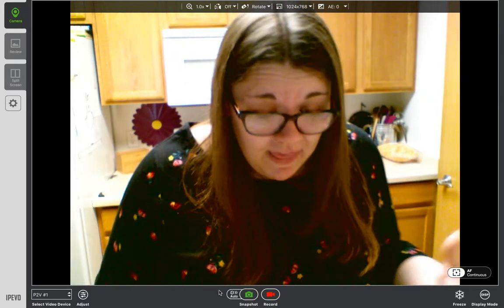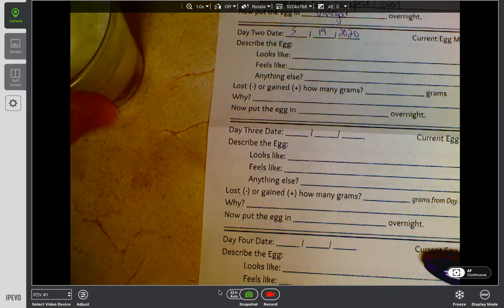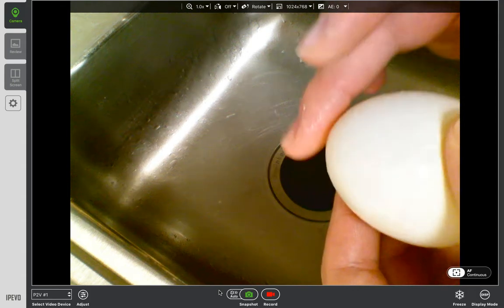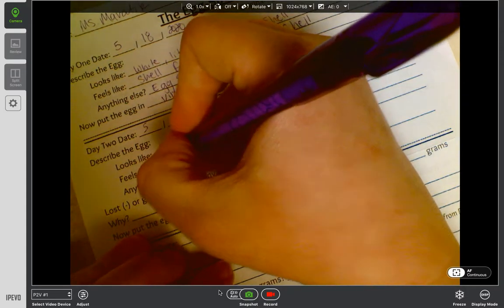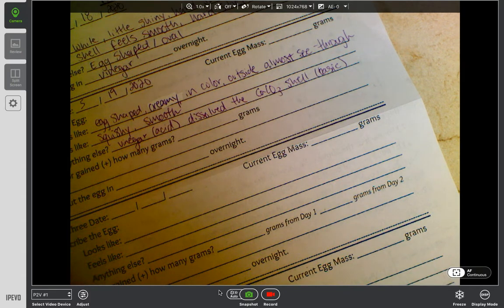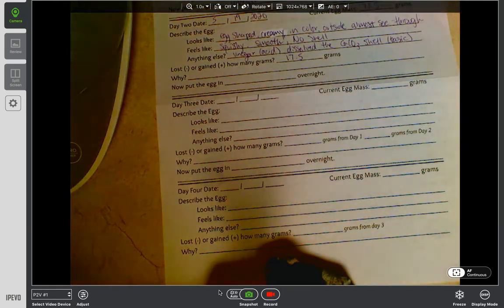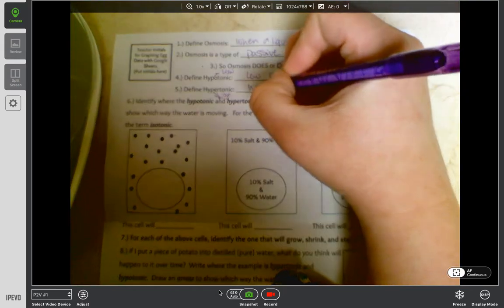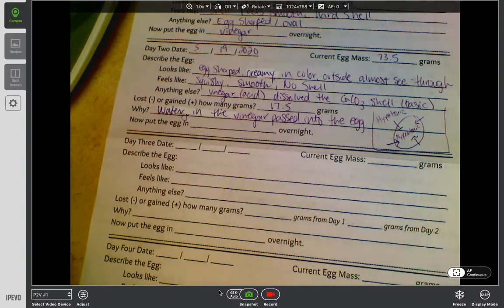5/19- DAY TWO- Egg-speriment Lab 2020